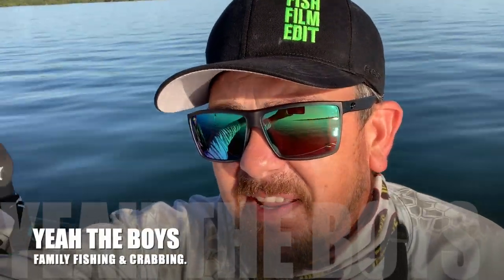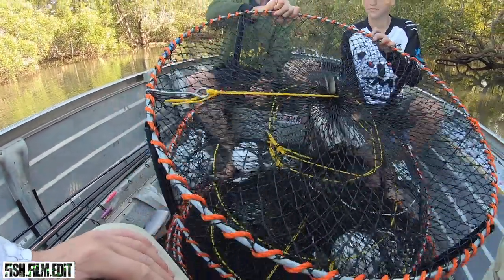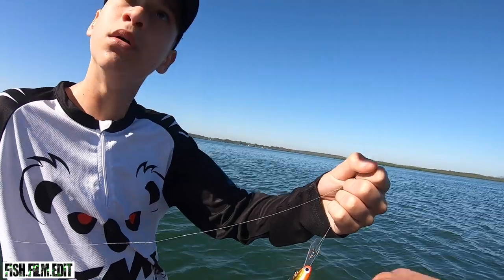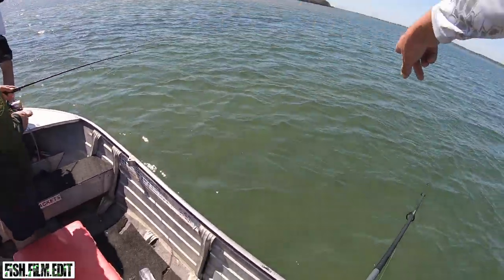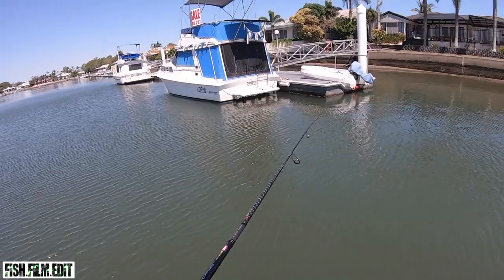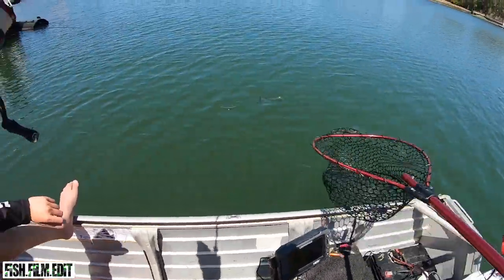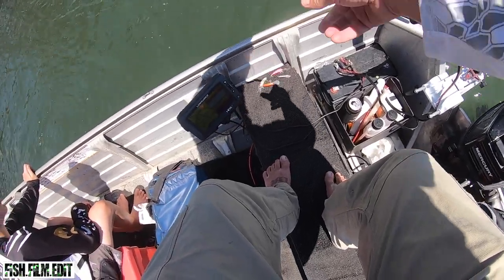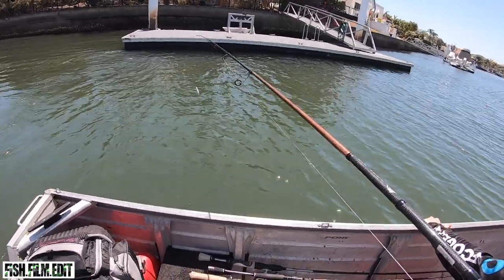BRIBIE ISLAND | Fishing And Crabbing.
In this session I'm fishing and crabbing with my son Blaise and cousin Aaron Seipel. We head out early to set the crab pots then head up the system to chase a few flathead. We then hit the canals for a bit of bream fishing before checking the pots on our way back to the ramp.